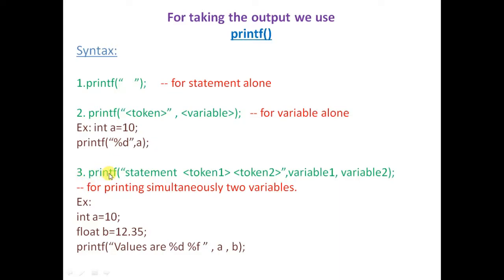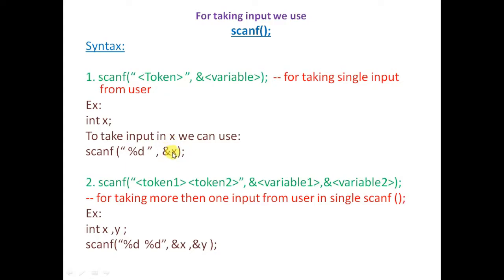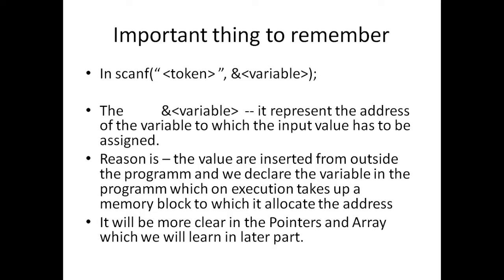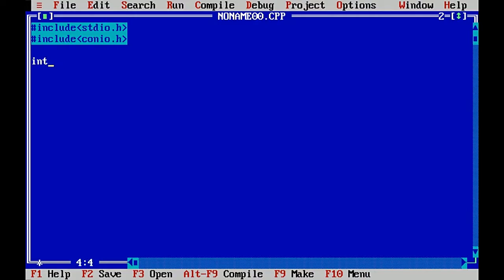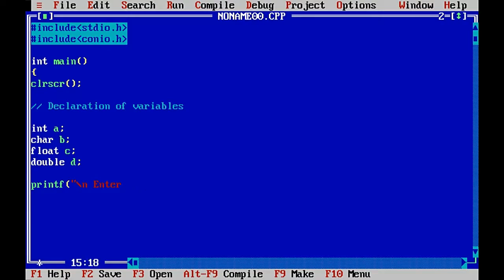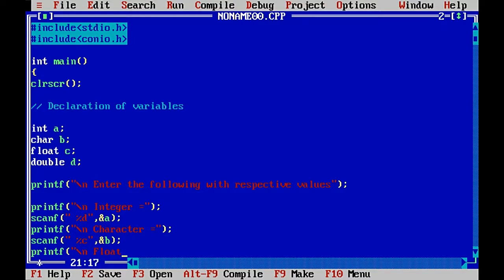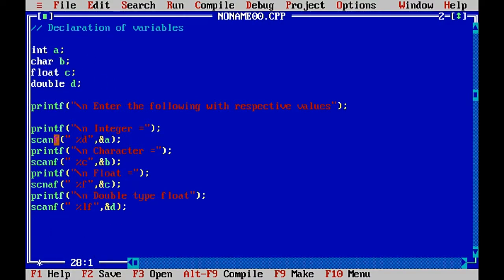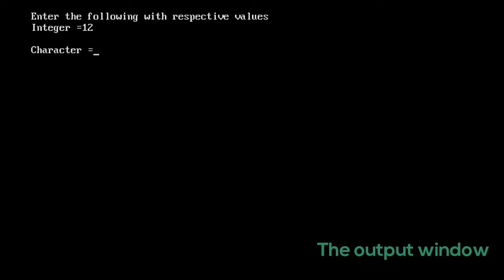Taking input and output in C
In this video we will learn how to take input and display output in the C

the most easy way to deal with is to firsthand understand how to give simple statement and how to get the desired output.
Then we move to get how to know the identifiers for the variable and take input from them and display the output